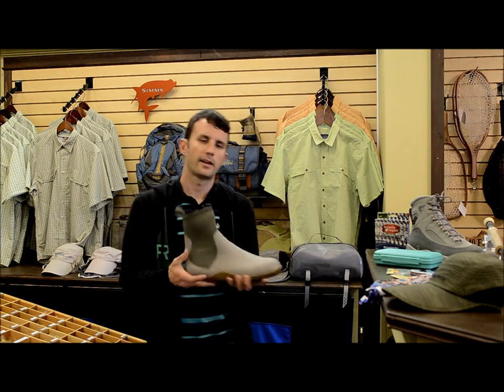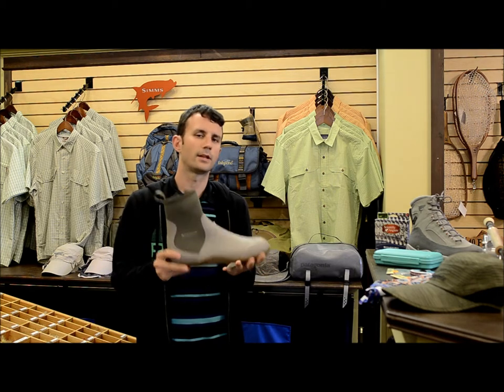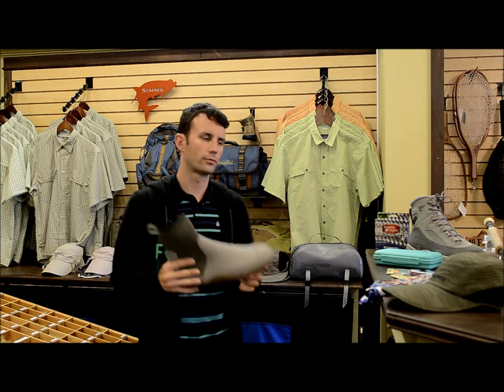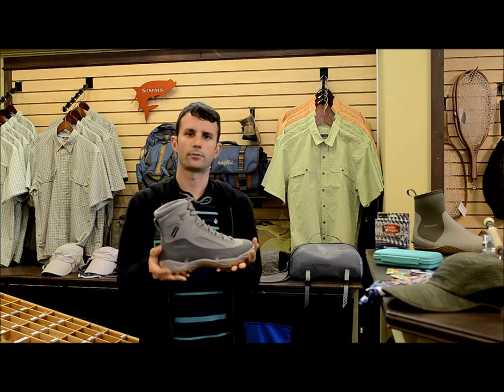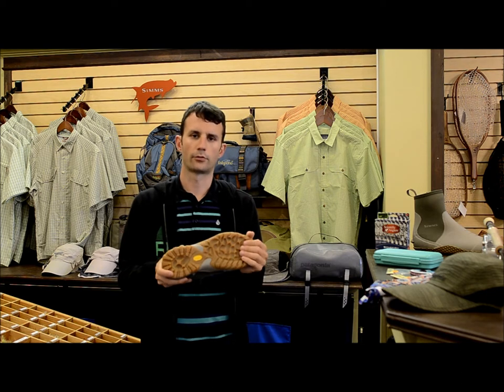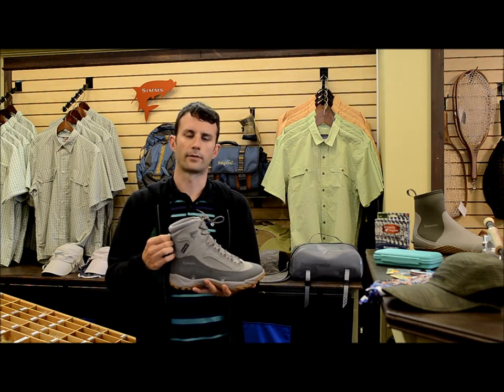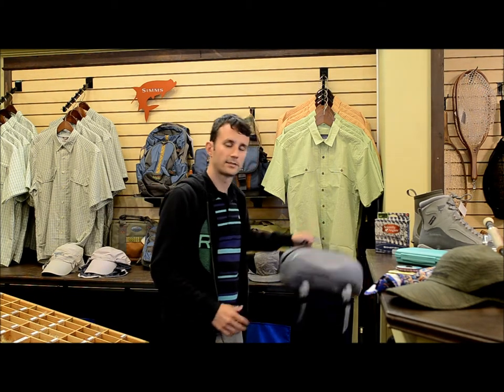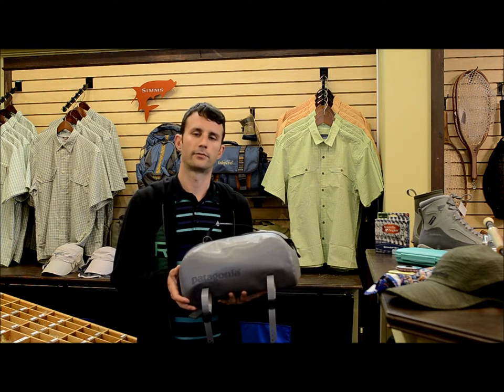What to Bring to the Flats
Chris Frangiosa explains what is needed to be properly prepared for a flats fishing trip